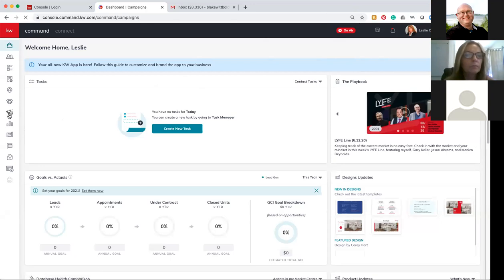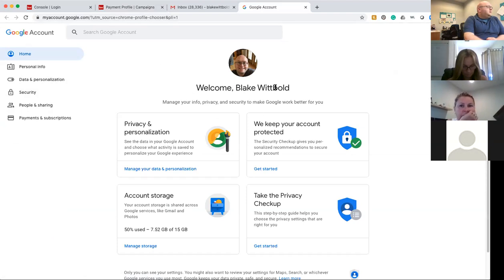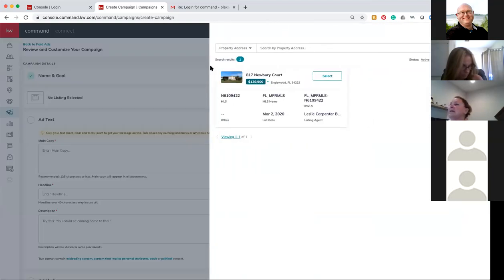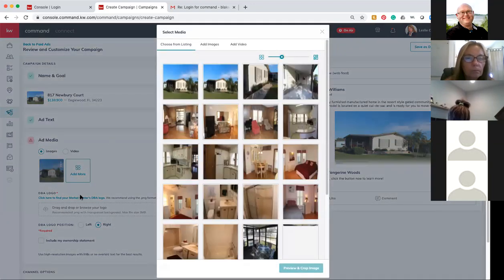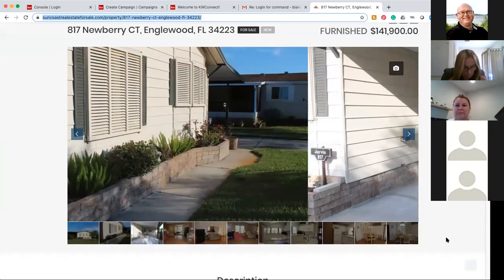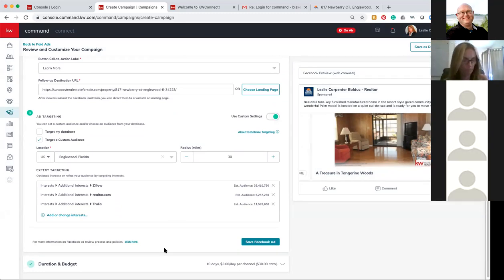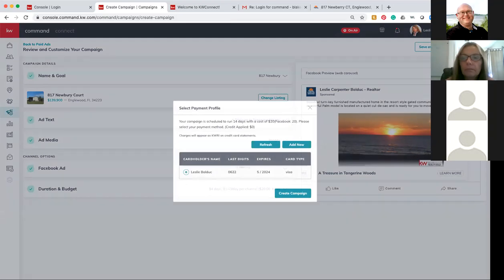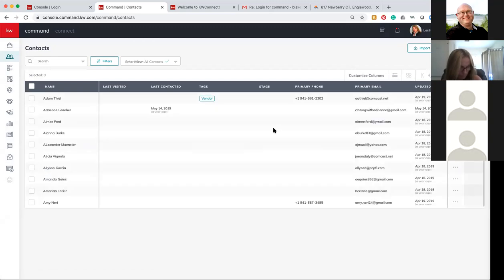Command Campaigns walkthrough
Learn how to create a facebook add through Campaigns in KW Command